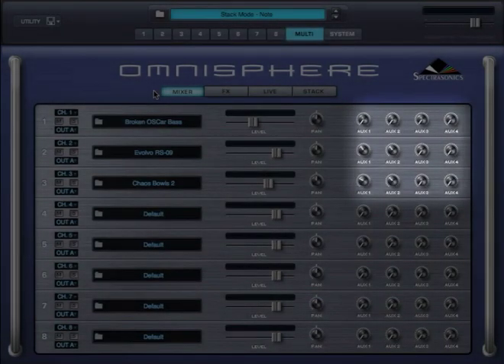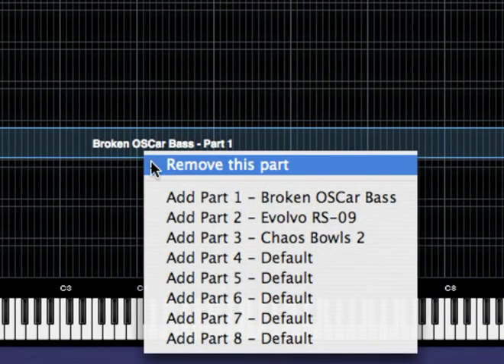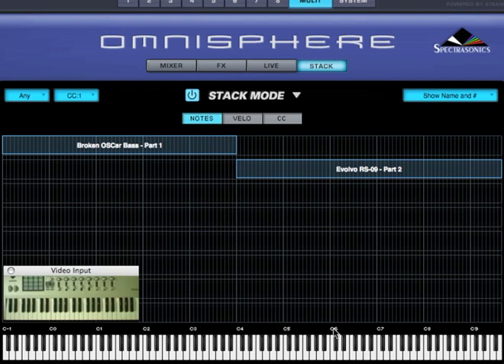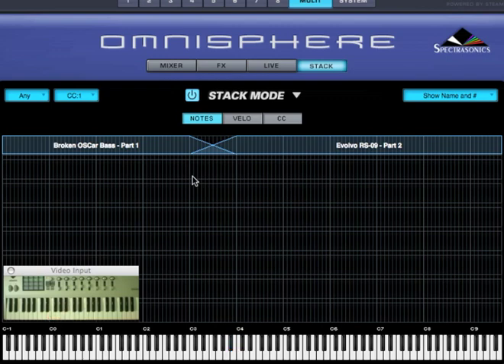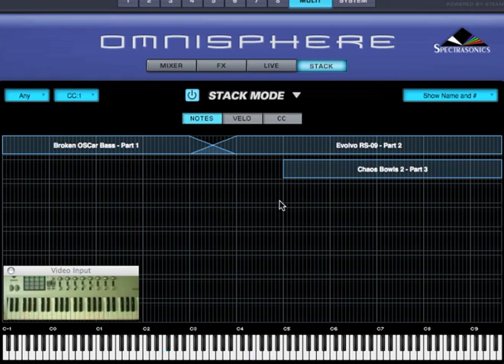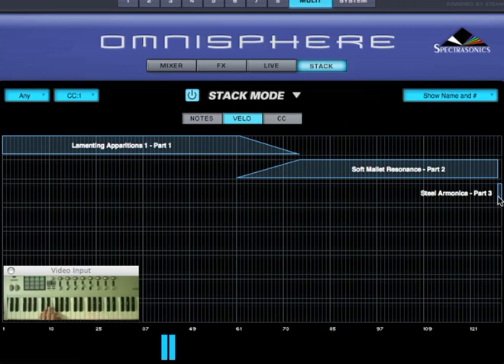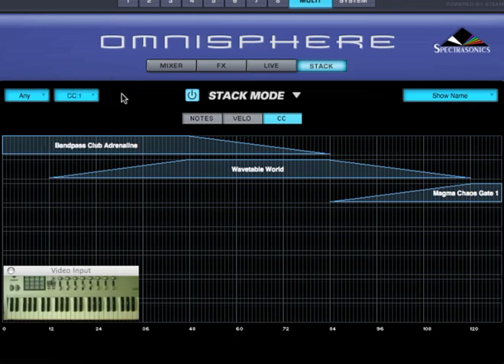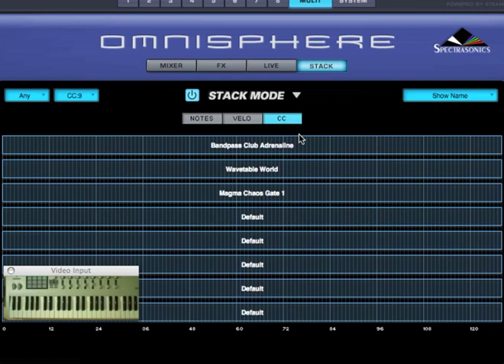Omnisphere Power Synth [3. PERFORMANCE] 3.2 Stack Mode